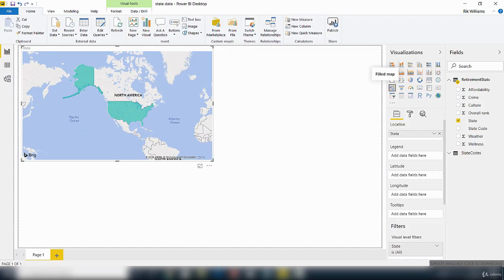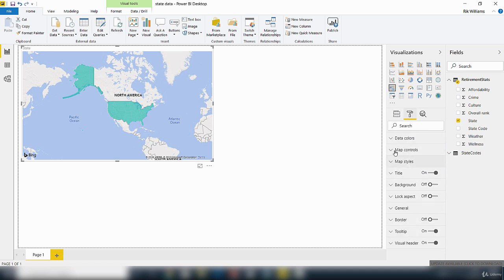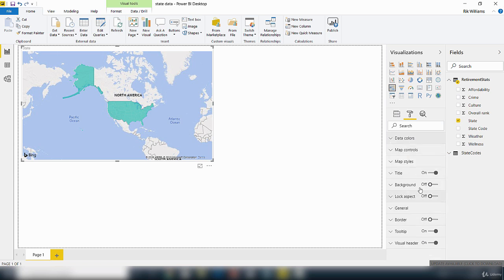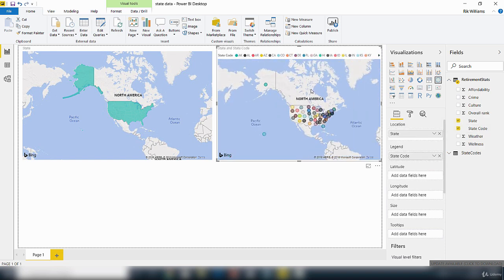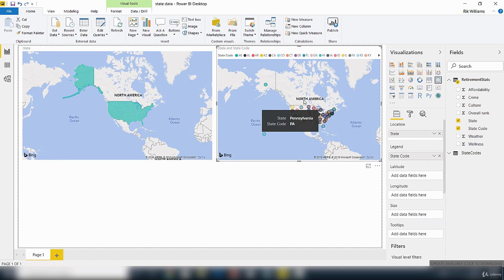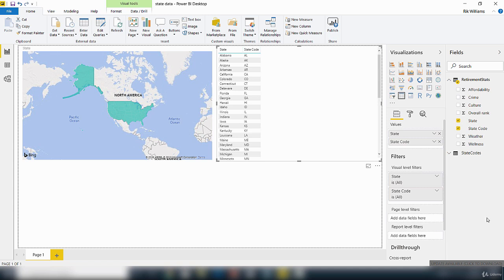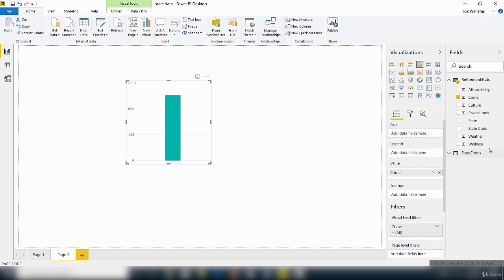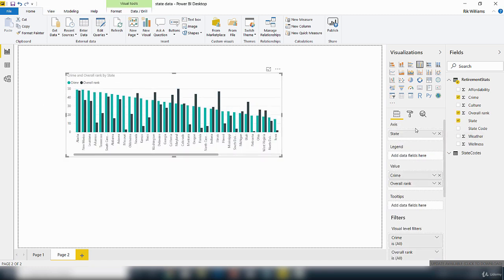018 Creating Visualization Part 2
018 Creating Visualization   Part 2